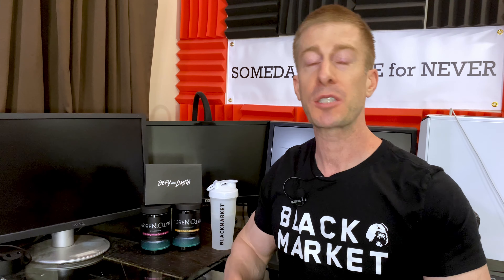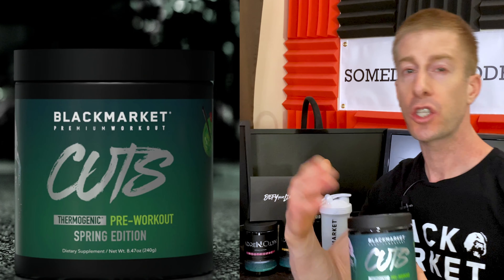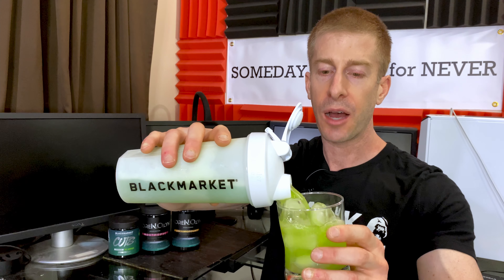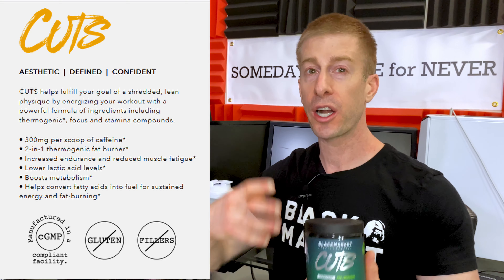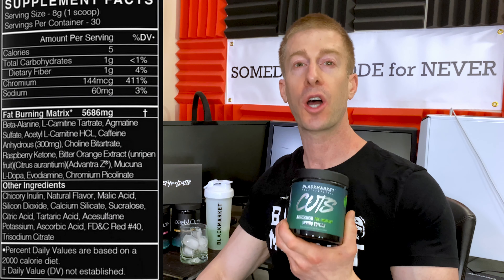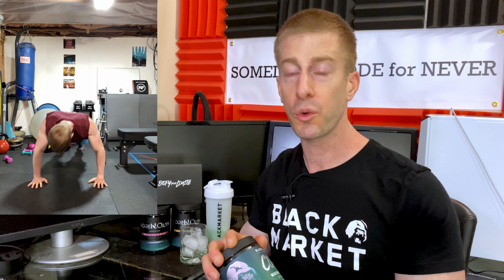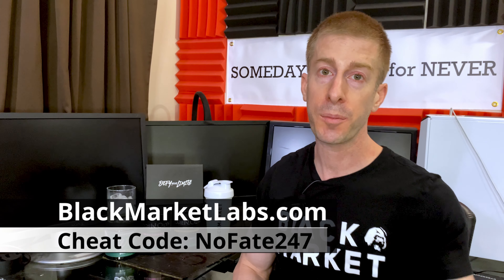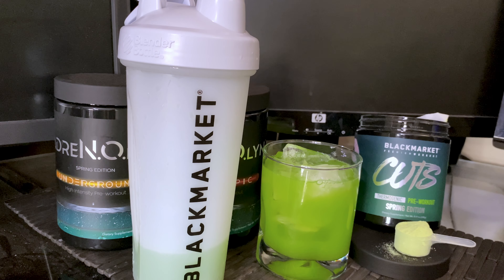Has your summer body arrived? | Black Market Labs CUTS PRE WORKOUT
Has your summer body arrived, cause Amazon just sold out of them.  Here’s tips on how to get Summer shredded while I review Black Market Labs’ CUTS Thermogenic Pre Workout.

Code: NoFate247

Amazon Sales